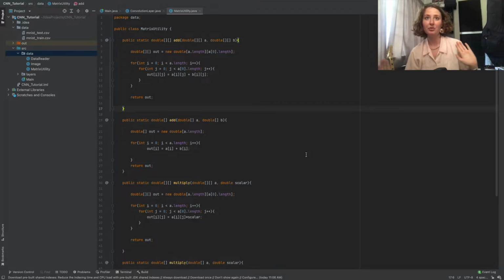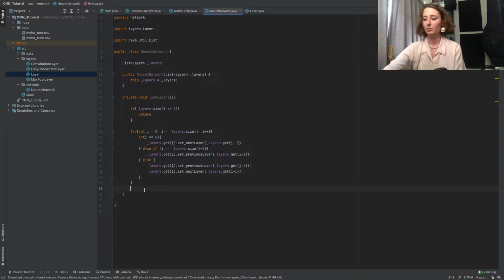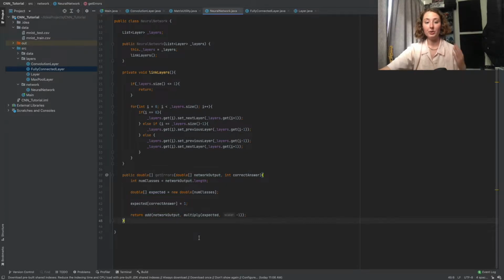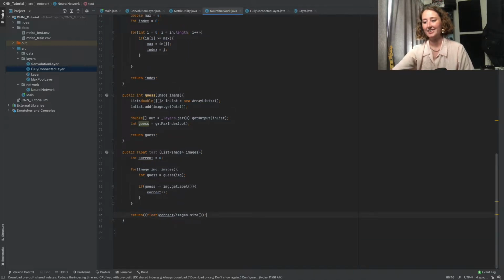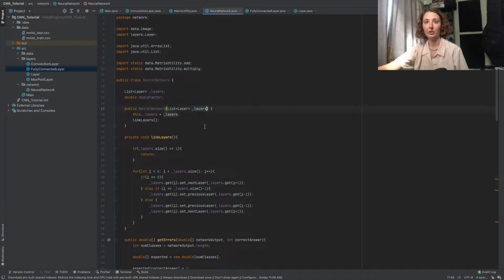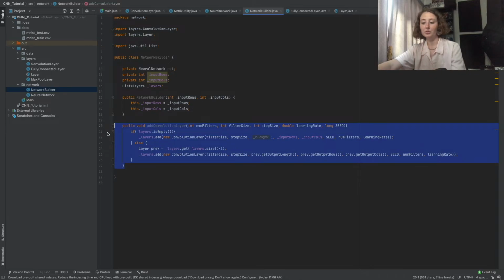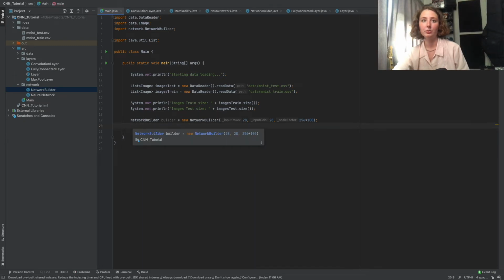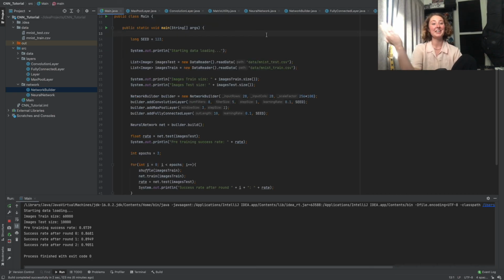Episode 7 - Training and Testing - Convolutional Neural Network from Scratch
Hi! Thanks for checking out my tutorial where I walk you through the process of coding a convolutional neural network in java from scratch. After building a network for a university assignment, I decided to create a tutorial to (hopefully) help others do the same, and improve my own understanding of neural networks. In this final episode I show you how to combine our layers, get a guess from our network, train and test it.

Sumit Saha - “A Comprehensive Guide to Convolutional Neural Networks — the ELI5 way”

Paul-Louis Pröve - “An Introduction to different Types of Convolutions in Deep Learning”